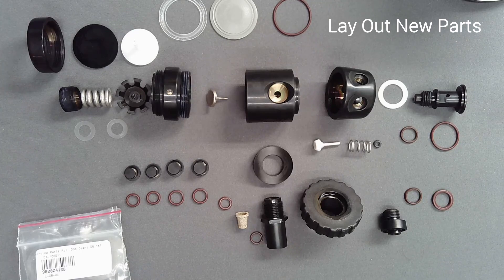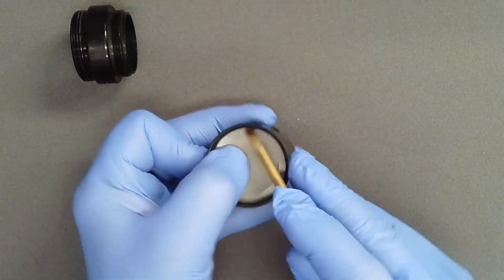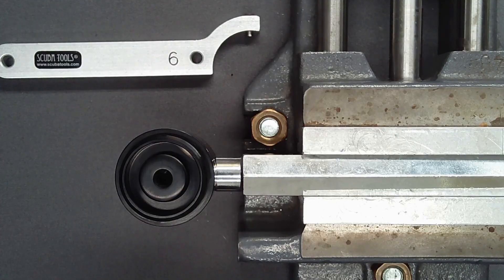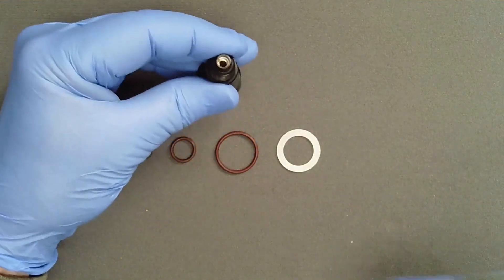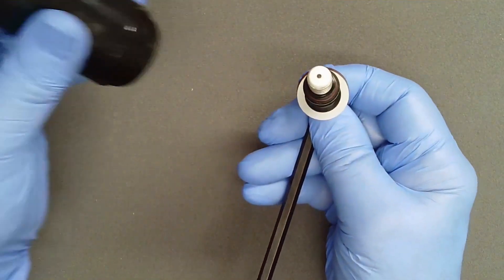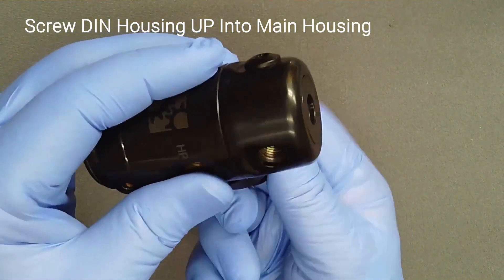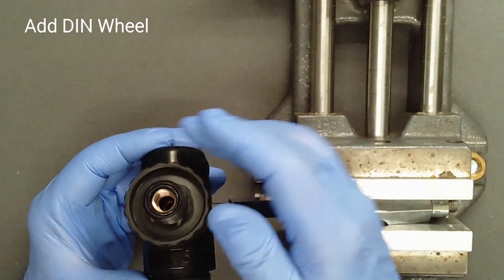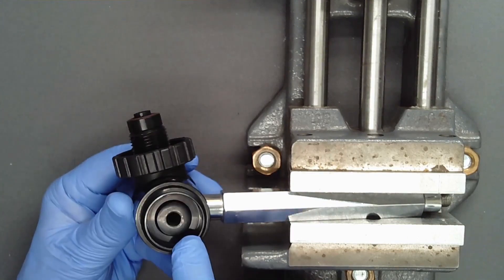DGX Gears D6 1st Stage Regulator Reassembly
Service of a regulator stage includes disassembly, cleaning, inspection and replacement of parts as appropriate, always replacing soft parts and seats, reassembly, testing and tuning.  This video describes the replacement of parts in the service kit and reassembly process for the DGX Gears D6 1st Stage Regulator.